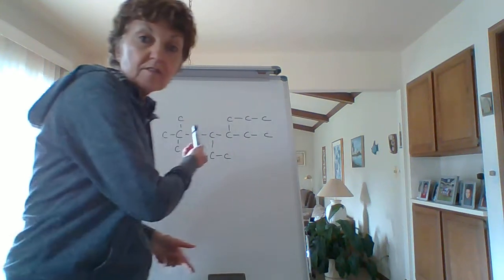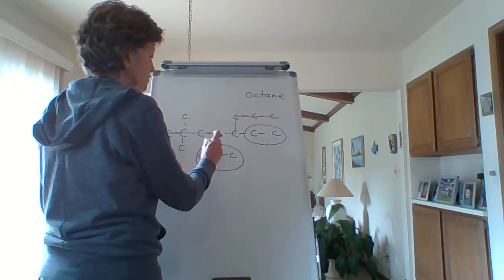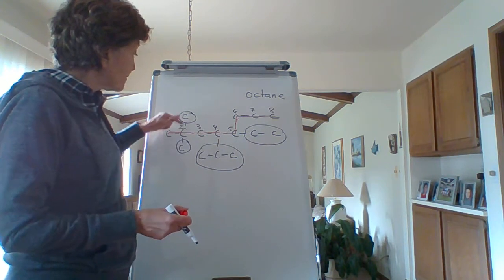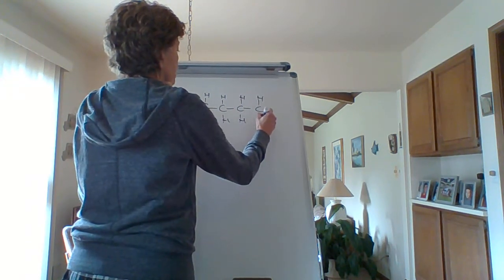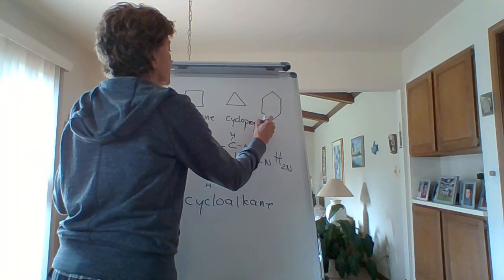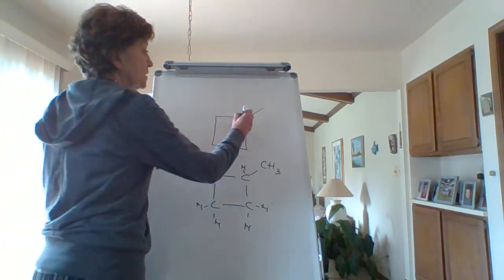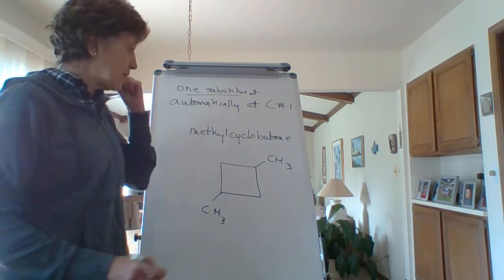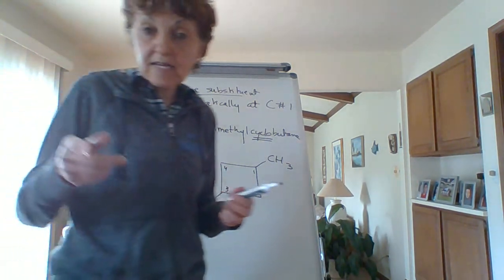Saturated Hydrocarbons Lec 5